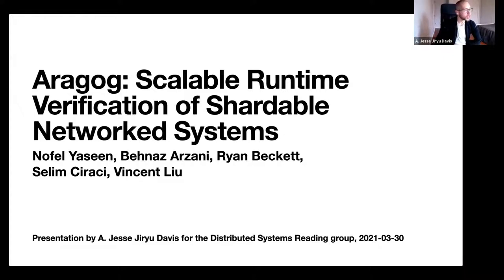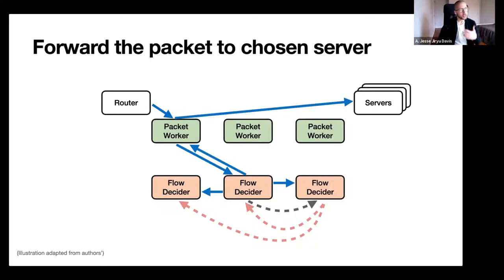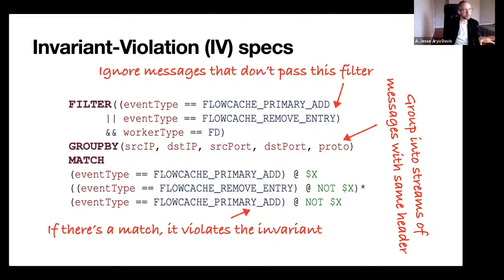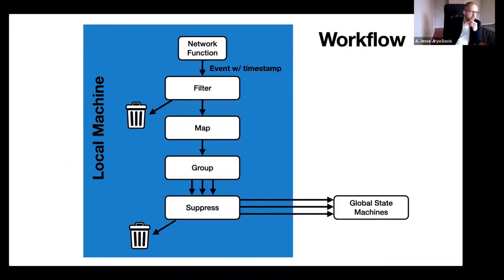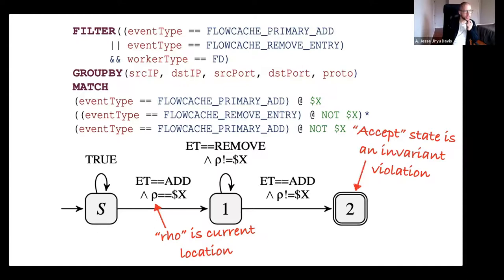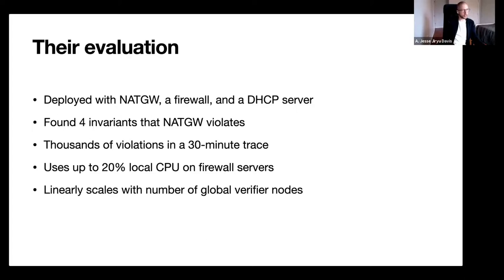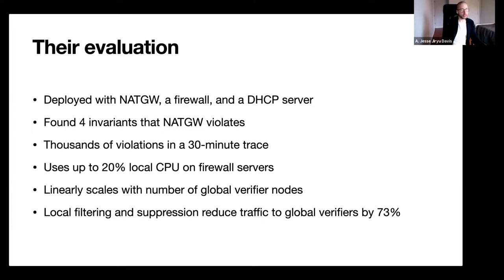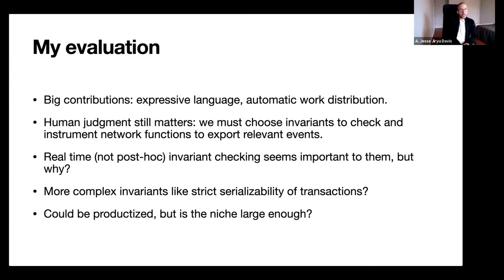Paper #50. Aragog: Scalable Runtime Verification of Shardable Networked Systems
This is the 50th paper covered in the reading group!
"Aragog: Scalable Runtime Verification of Shardable Networked Systems"